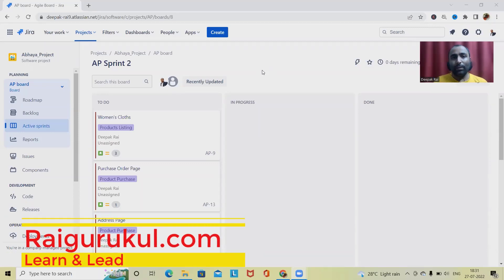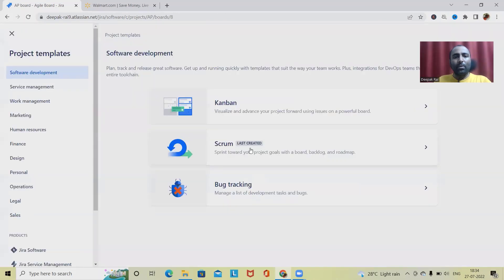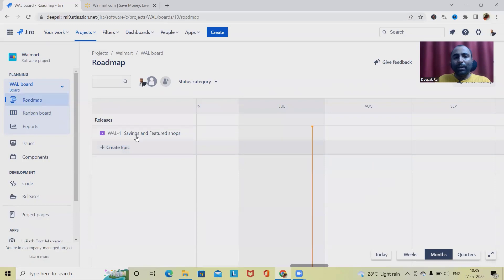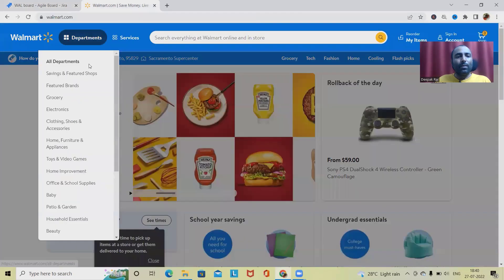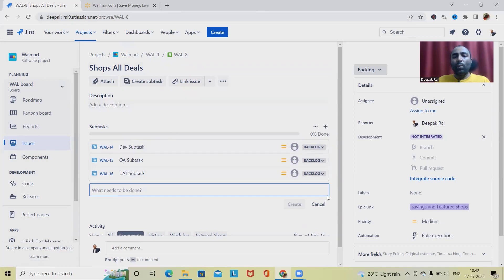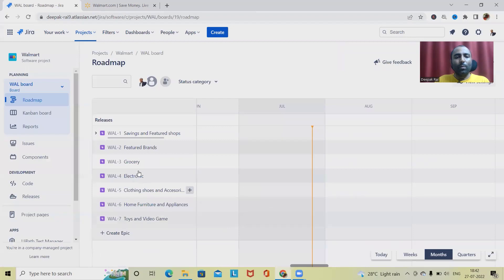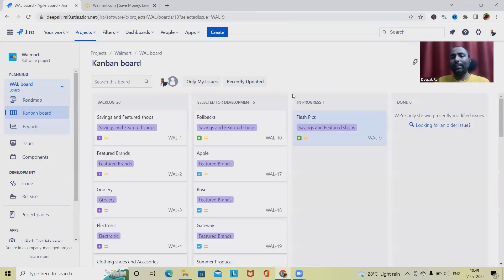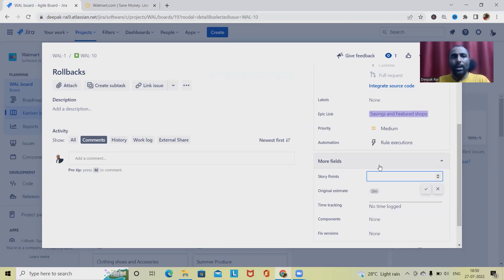A Guide to E Commerce Project Management in Jira | Jira Tutorial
Project management helps teams organize and prioritize tasks to better achieve business goals. To handle the complex processes involved in projects like developing an app or onboarding a new employee, you need a modern project management platform.

Jira is amongst the most established agile project management, powerful, and feature-complete project management tools available. It is straightforward to set up and available both on the cloud and on premises.